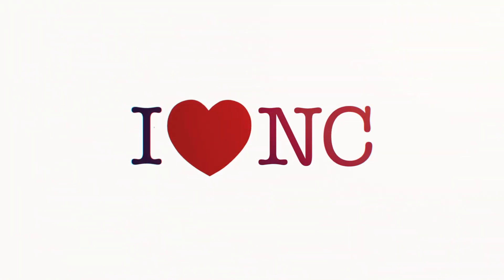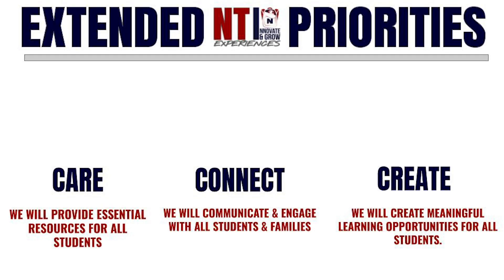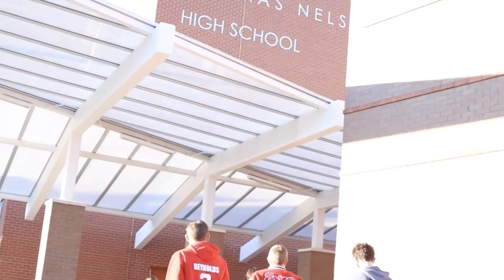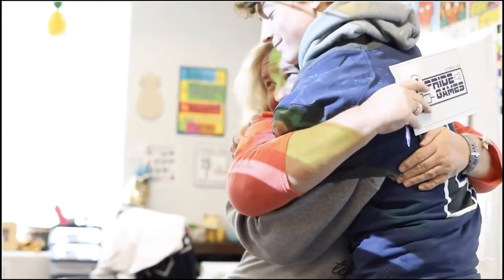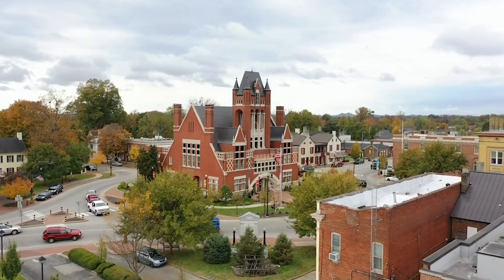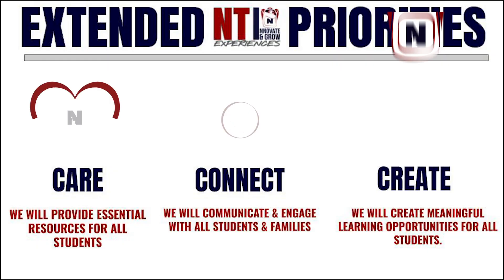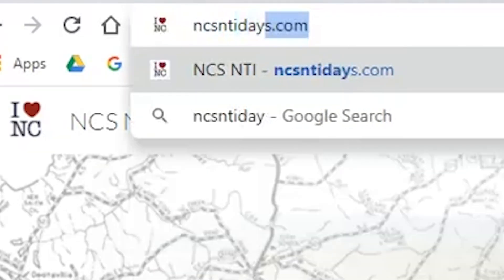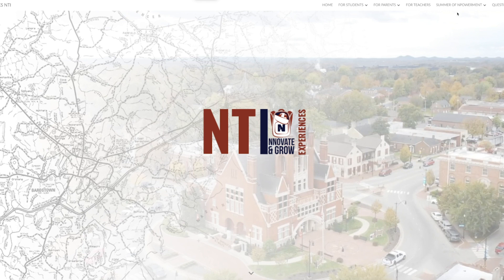NPossible Year Wrap-Up